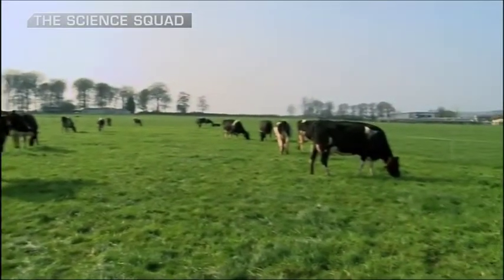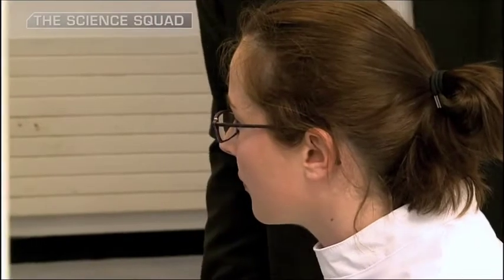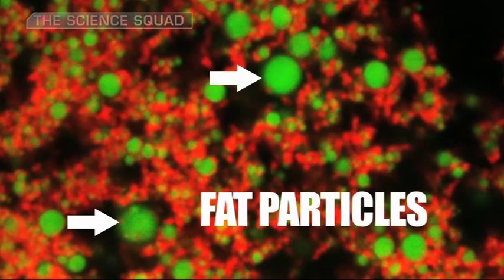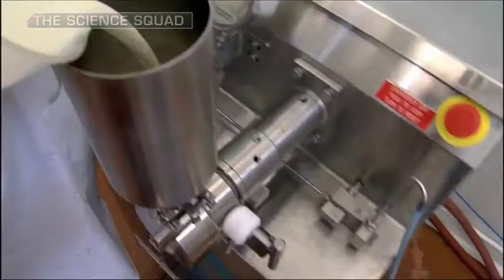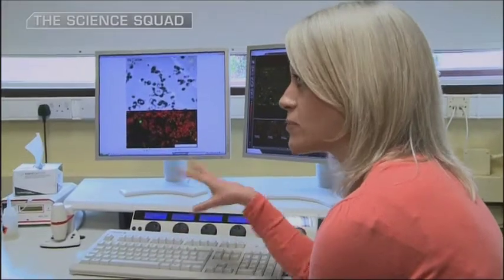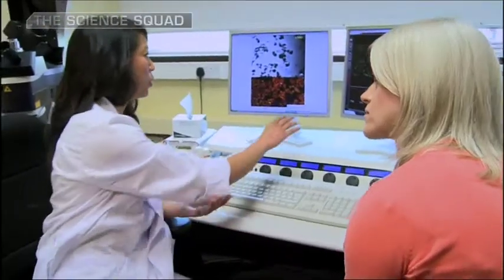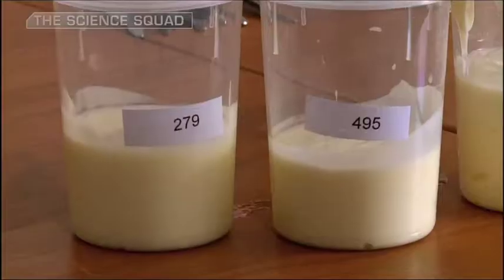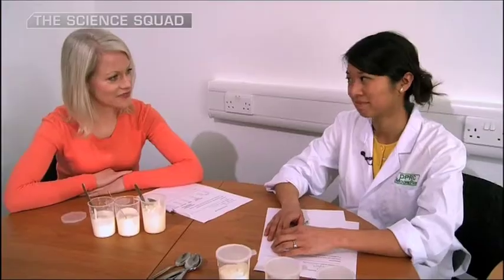The Science Squad - Ep2 - Size Matters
Sometimes big breakthroughs come in small packages! The Science Squad on RTÉ 1 meet the researchers who are taking big steps on the nano scale, developing revolutionary new methods for the production of lighter and cheaper plastics, manipulating food structures to reduce fat content while increasing flavour, and looking at how our genes have evolved over millions of years in an attempt to better understand genetic diseases.

In this episode, Teagasc food structures researcher Dr Mark Auty speaks to presenter Kathriona Devereux about a low fat yoghurt that is just as creamy as a full fat yoghurt but without any additives.

"The microscopic structure of food significantly affects its processing characteristics, flavour properties and texture. We investigate Teagasc research that could provide keys to understanding and controlling food behaviour, which could solve the 'reduced fat but with better taste' challenge facing modern society," said Kathriona Devereux.

Dr. Auty is a food structure expert with over 25 years' experience in applying microstructural and rheological analysis to understanding food functionality. Particular research interests include relating microstructure of food ingredients and products to their behaviour during processing and consumption. Mark provides specialist expertise to a wide range of projects at Teagasc, including projects on protein functionality, powders, cheese, probiotics, fermented milks, cereals and meat products.

In 2007 Mark set up and now manages the National Food Imaging Centre, the world's first fully comprehensive microscopy laboratory dedicated to agri-food research. This state of the art imaging facility located at the Teagasc Food Research Centre, Moorepark, includes light, confocal, electron and atomic force microscopes.